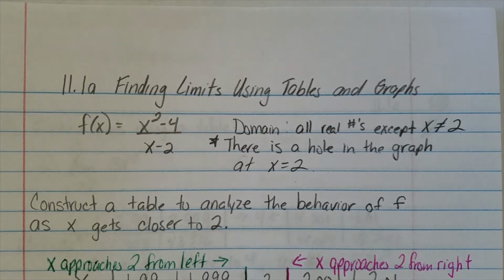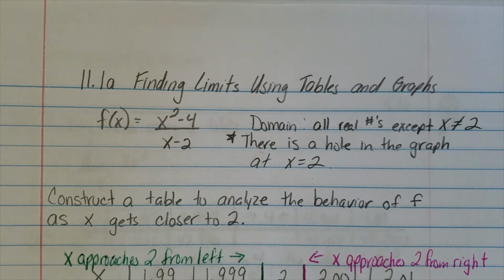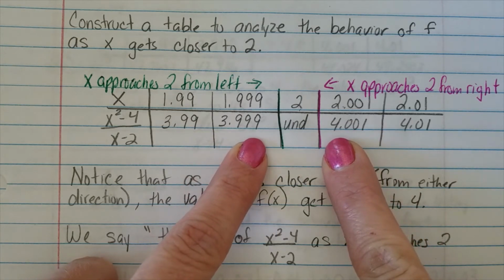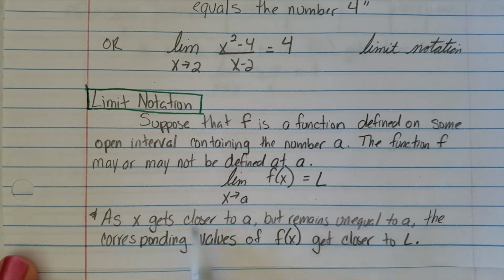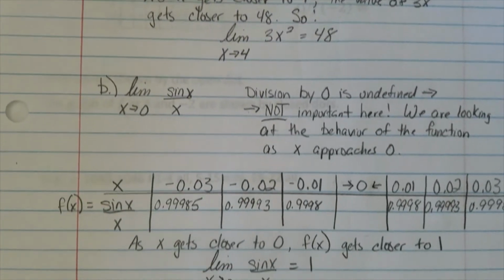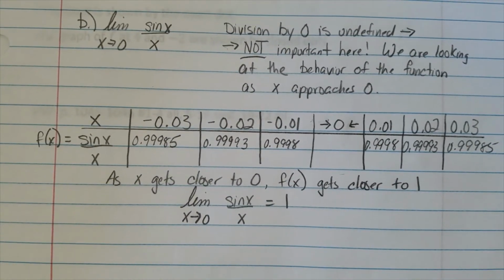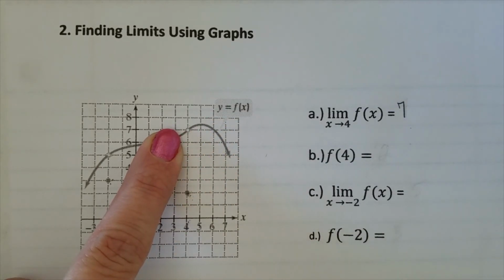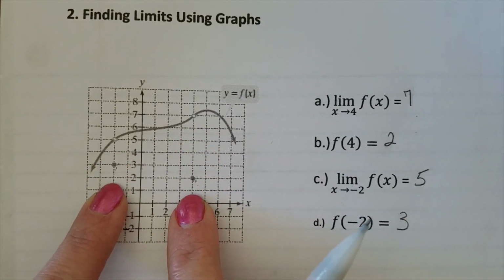11.1a Finding Limits (Precalculus)